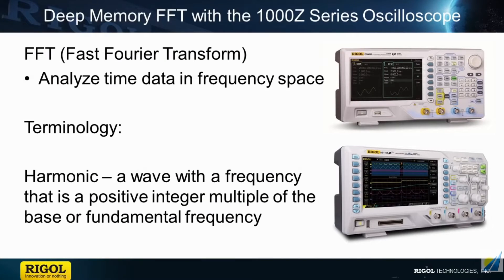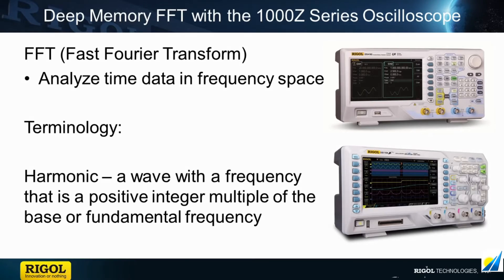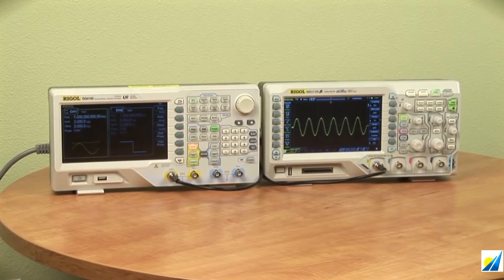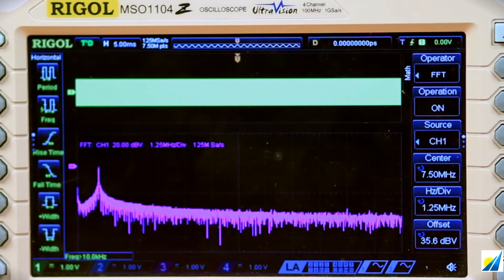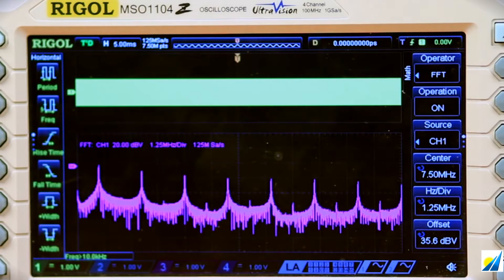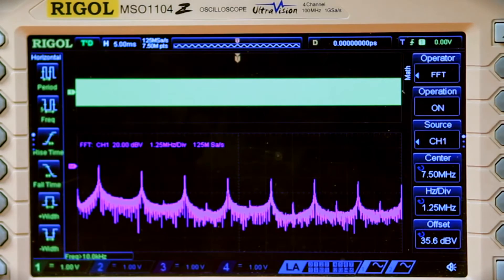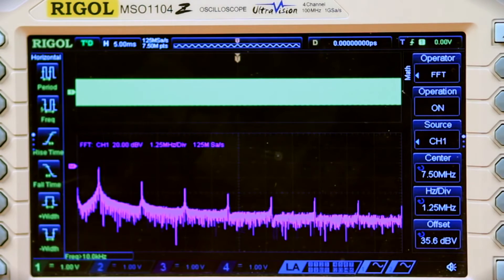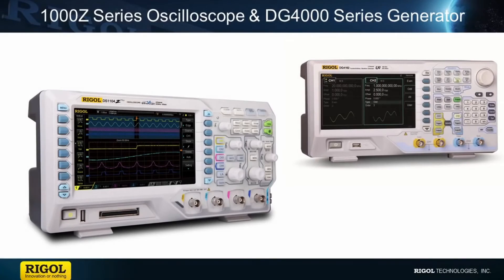FFT Function on Rigol Oscilloscopes from Saelig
This video from Rigol USA explains the Fast Fourier Transform capability of Rigol Scopes and how it can be used in practical debug situations